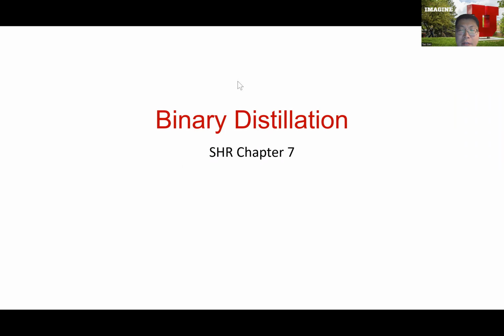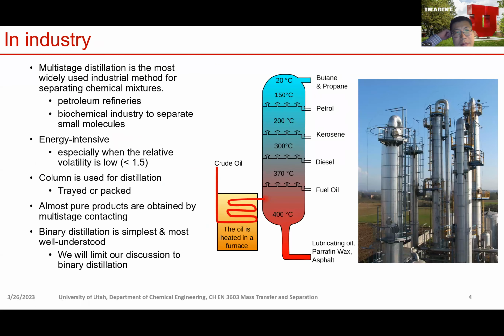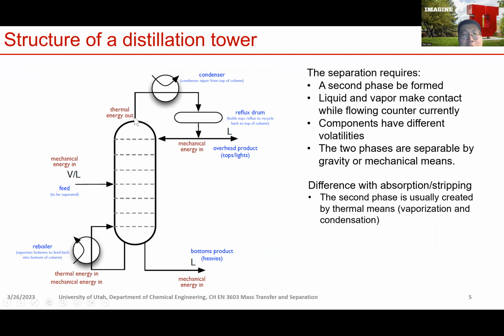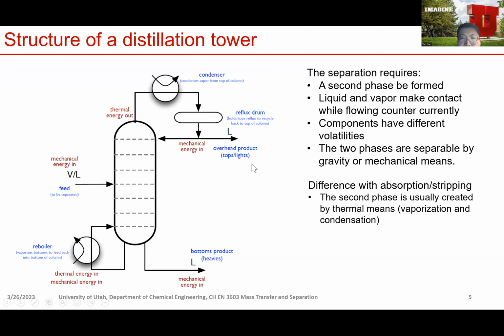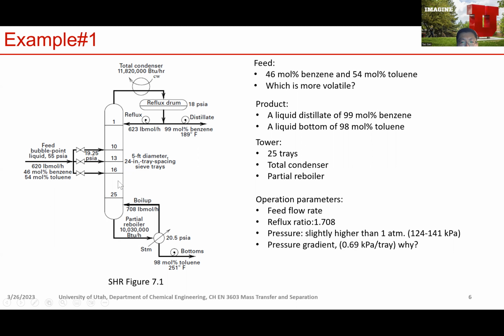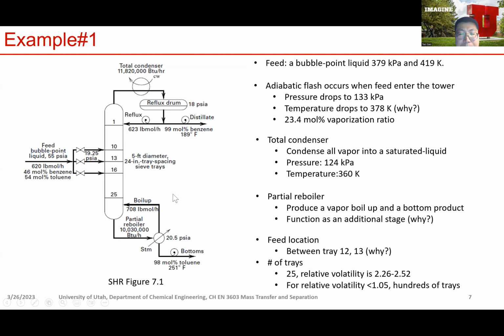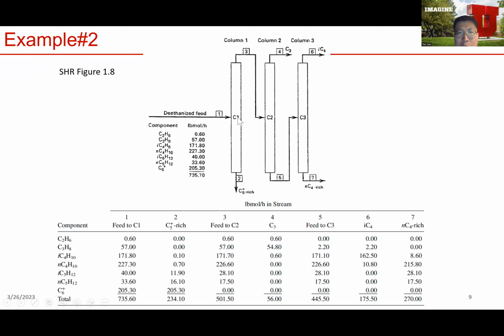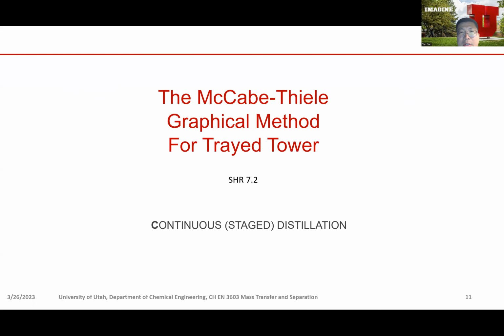March 27 part 2